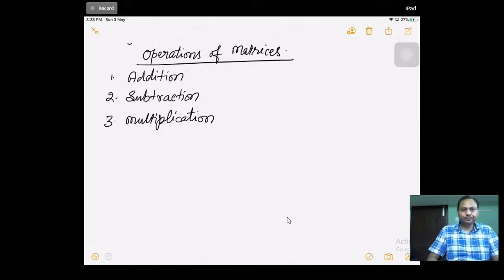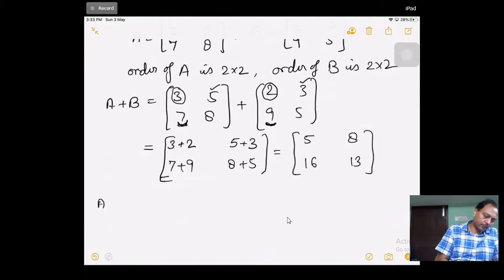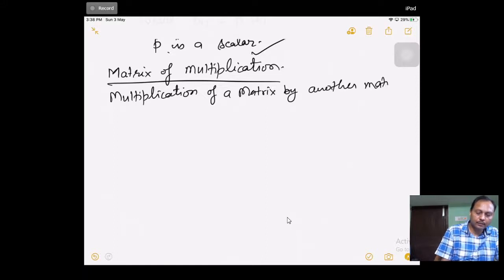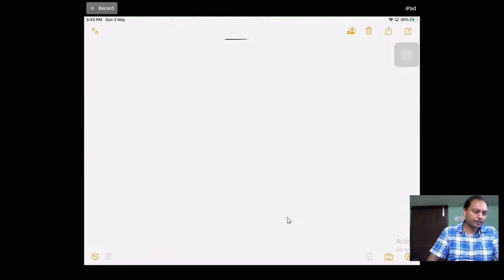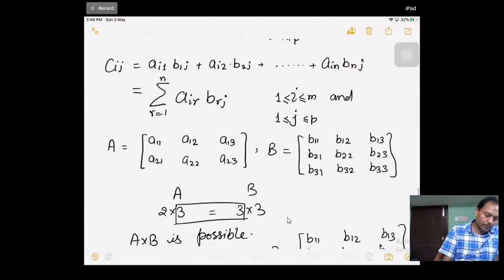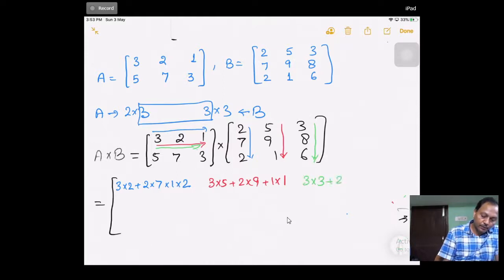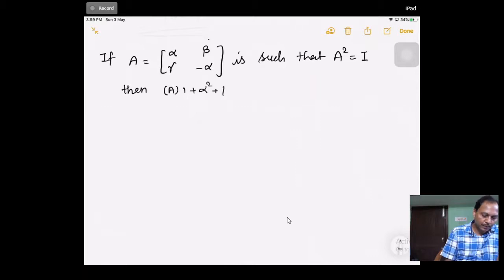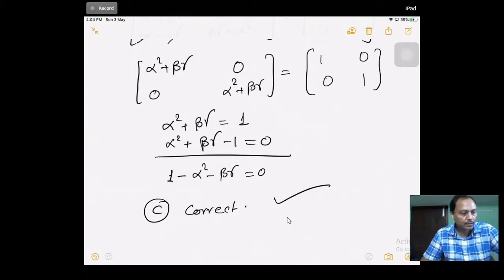Matrices Part - 2